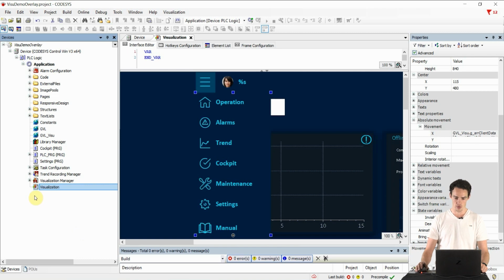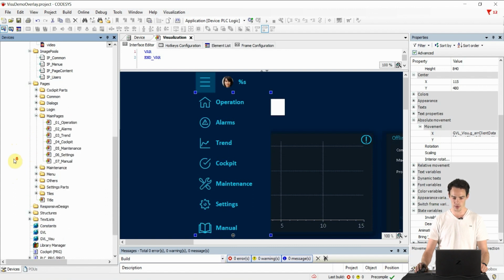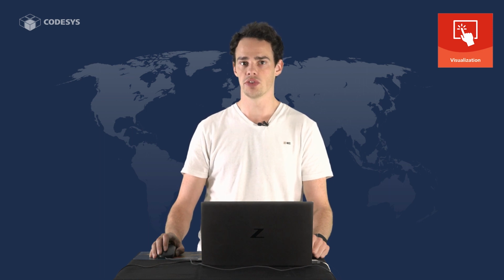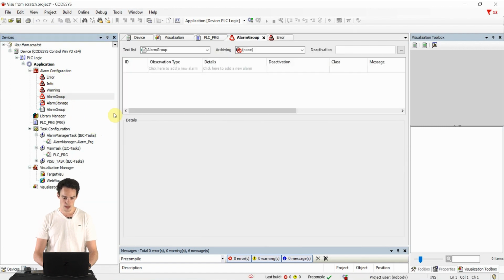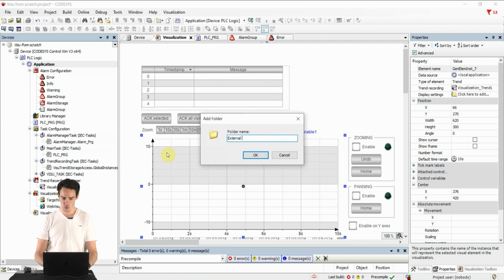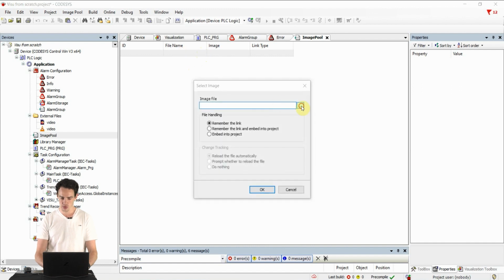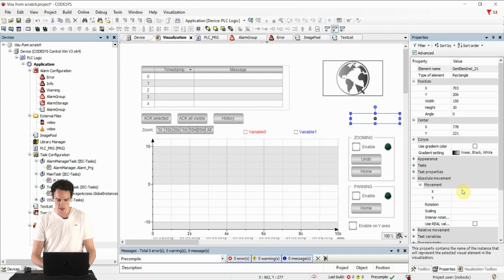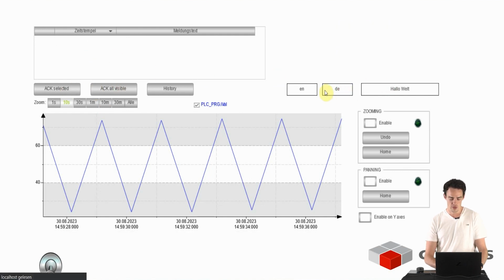CODESYS Visualization Series | Part 2/9: Sample project and visualization from Scratch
In this video you will get an overview of the sample project which accompanies the video series and contains the features shown. In addition, a visualization project is created from Scratch.

We recommend using CODESYS V3.5 SP19 Patch 4 or higher and the CODESYS Visualization add-on in version 4.4.0.0 or higher.